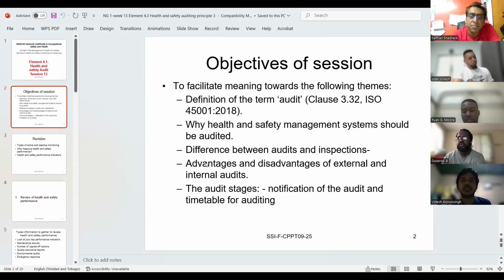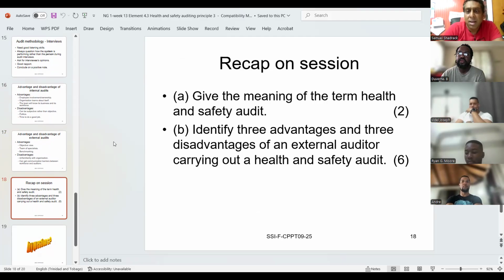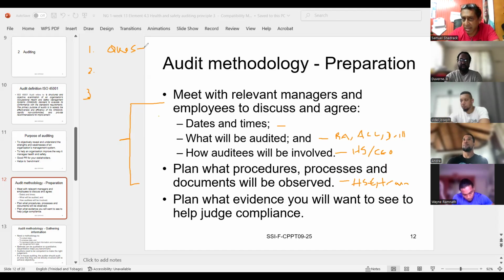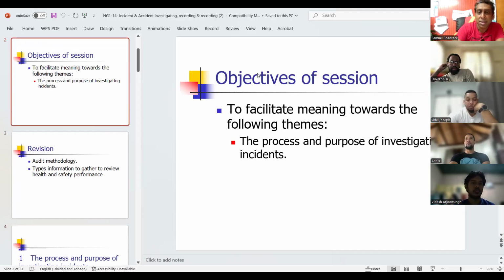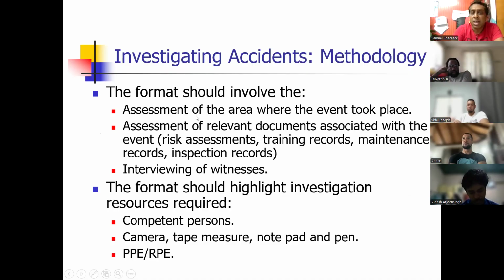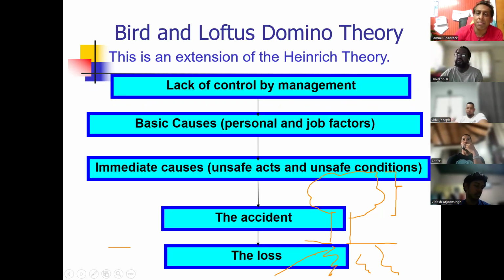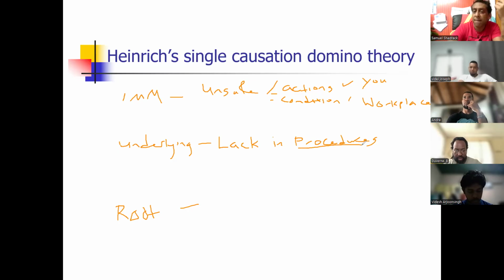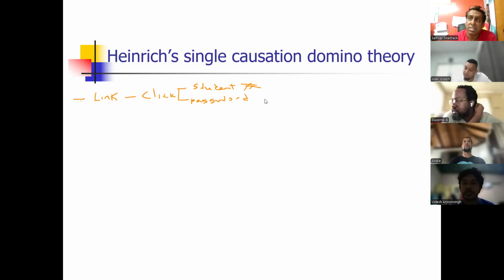April class Audit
Audit preparation